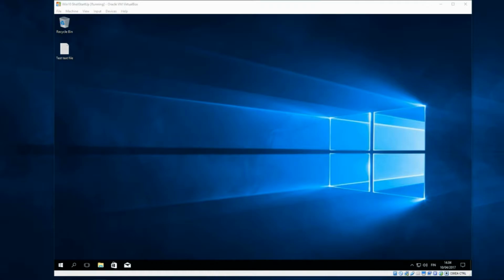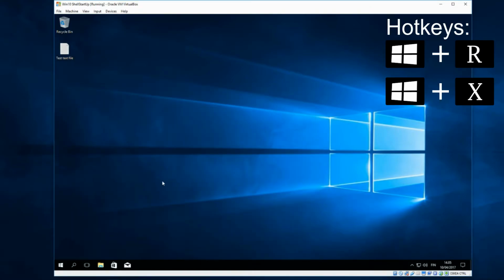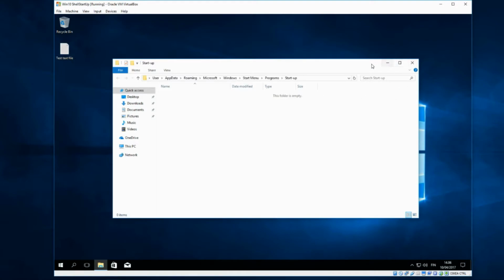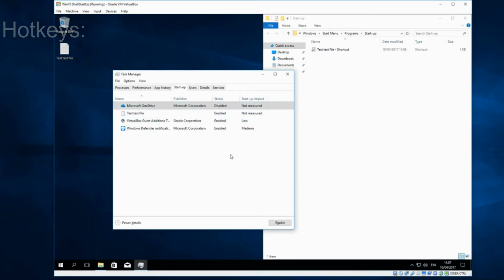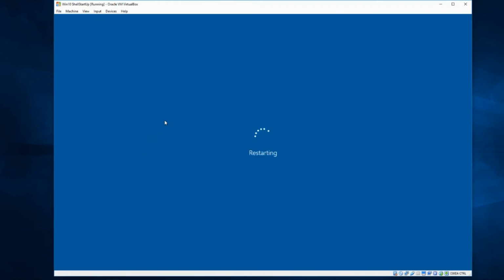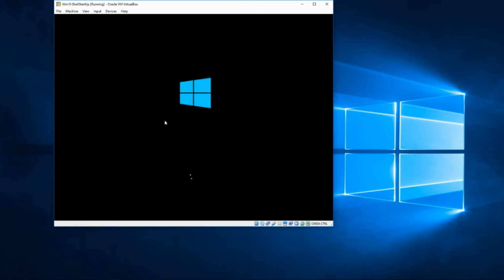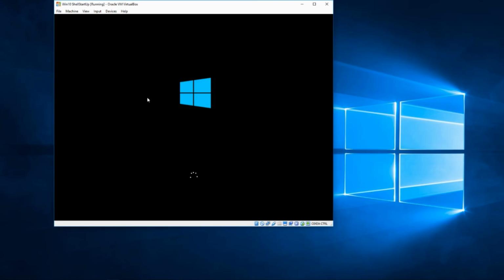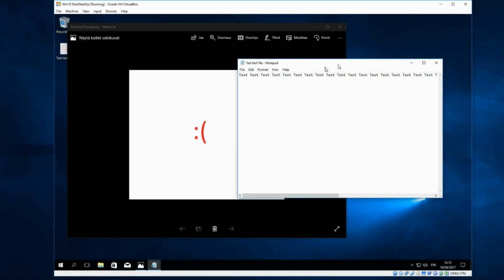Starting up programs when starting the computer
To write in Run: Shell:Startup

Hotkeys:
Win + R - Opens Run
Win + X - Opens Advanced Startup menu
Ctrl + Shift + Esc - Opens Task manager
Ctrl + Alt + Del - Opens Menu to choose a few options

This is my first video in English. I hope you enjoyed it. What should I do next video about?